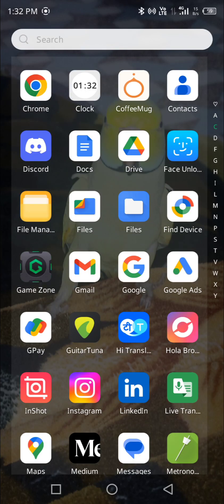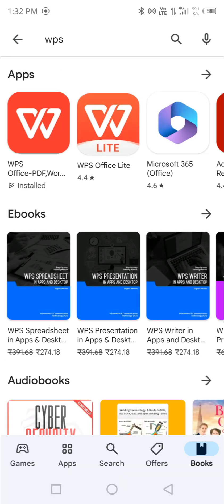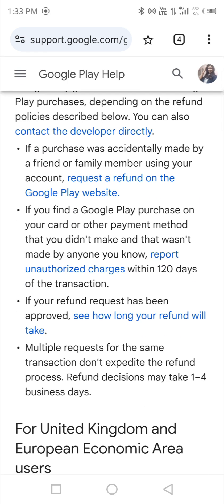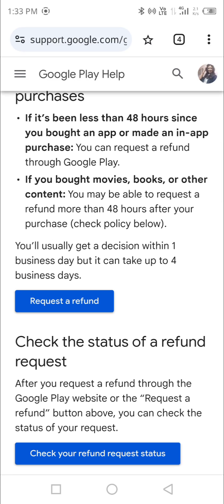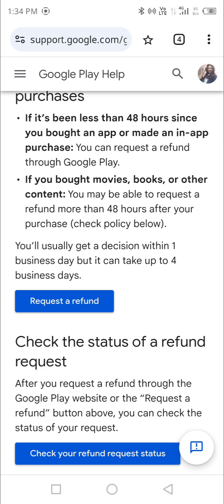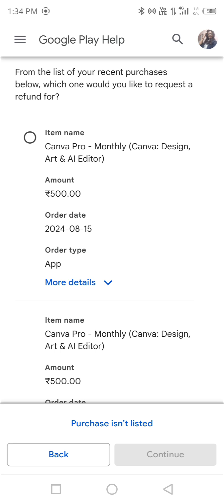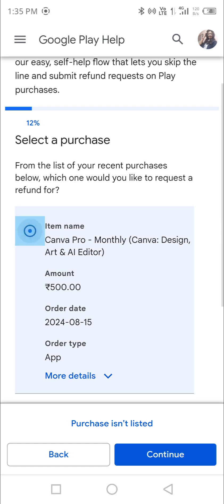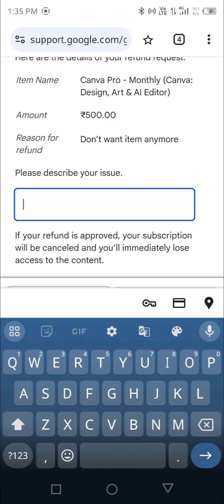How to refund your money from WPS/LinkedIn/Canva/Any other app|Alternate way🔥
Here's a step-by-step guide on how to unsubscribe or request a refund from popular apps on Windows:

*WPS Office:*

1. Open WPS Office
2. Click on the "Me" icon (top right corner)
3. Select "Account"
4. Click on "Subscription"
5. Choose "Cancel Subscription"

*Canva:*

1. Log in to Canva
2. Click on your profile icon (top right corner)
3. Select "Settings"
4. Scroll down to "Subscription"
5. Click on "Cancel Subscription"

1. Log in to LinkedIn
2. Click on your profile icon (top right corner)
3. Select "Settings & Account"
4. Click on "Account"
5. Scroll down to "Subscription"
6. Click on "Cancel Subscription"

*General steps for other apps:*

1. Open the app
2. Look for the "Settings" or "Account" section
3. Search for "Subscription" or "Membership"
4. Click on "Cancel Subscription" or "Unsubscribe"
5. Confirm cancellation

*Refund requests:*

1. Check the app's refund policy
2. Contact the app's customer support
3. Explain your reason for requesting a refund
4. Provide your subscription details

*Windows Store:*

1. Open the Microsoft Store
2. Click on your profile icon (top right corner)
3. Select "Order history"
4. Find the app subscription
5. Click on "Request a refund"

Remember to review the app's refund policy and terms before requesting a refund.